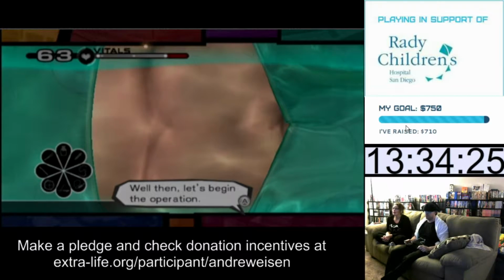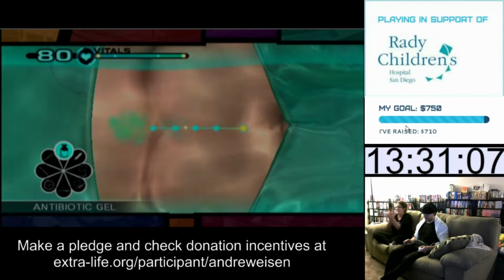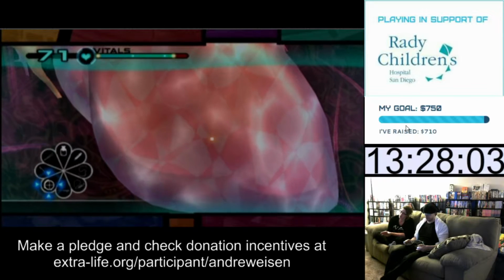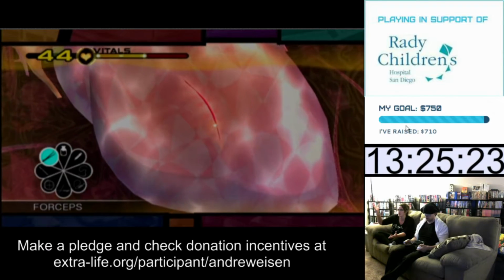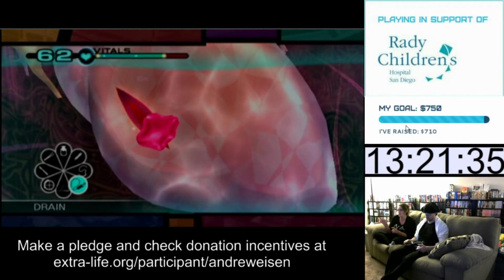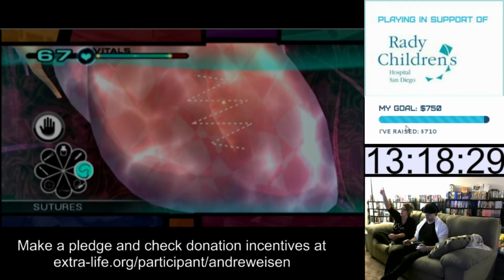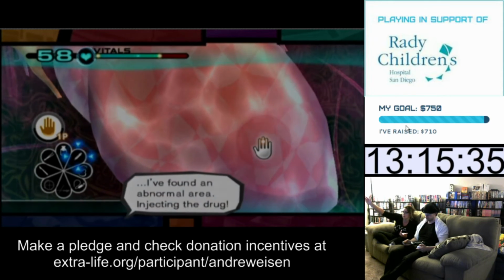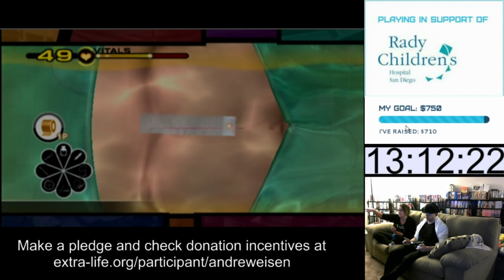Performing Video Game Surgery While Blindfolded By My Own Underwear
Last weekend, I played video games for 25 hours straight to raise money for Rady Children's Hospital as part of the Extra-Life charity event.  I promised that if we raised $700, my sister guide me through a video game surgery while I was blindfolded with my own underwear.

We hit $700 dollars...

Join me on Molehill Mountain, a live podcast that streams every Saturday night at 7p PST on RandomTower.com!